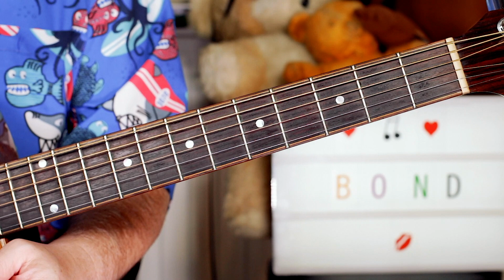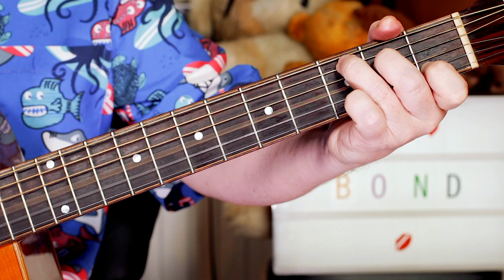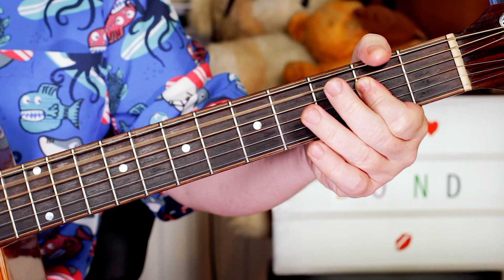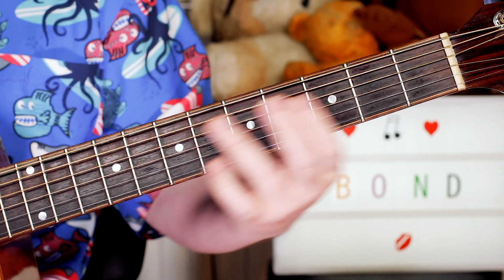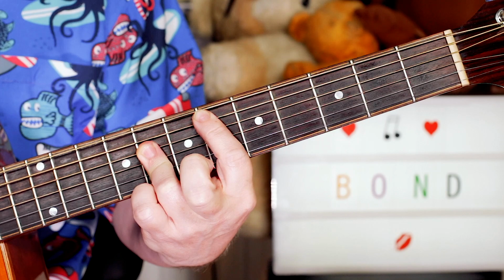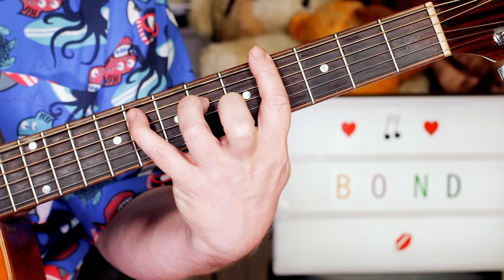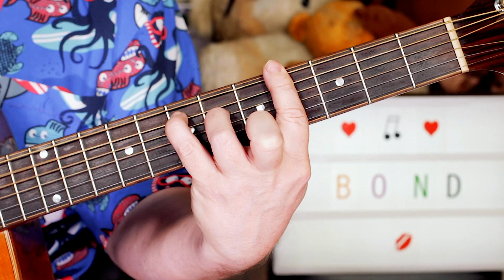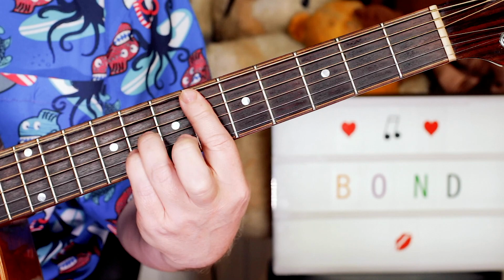'Goldfinger' James Bond Theme Acoustic Guitar Lesson